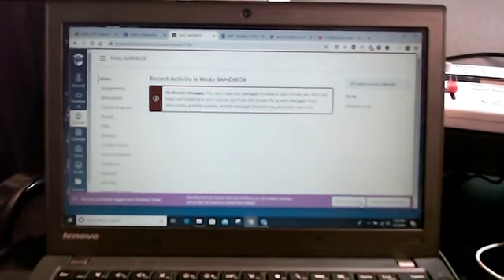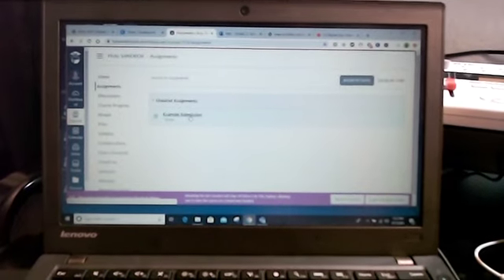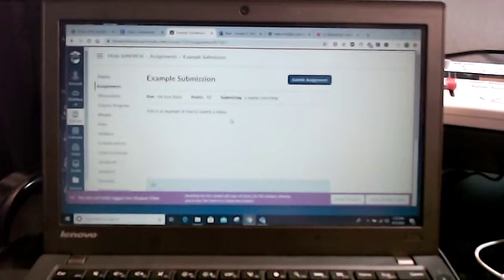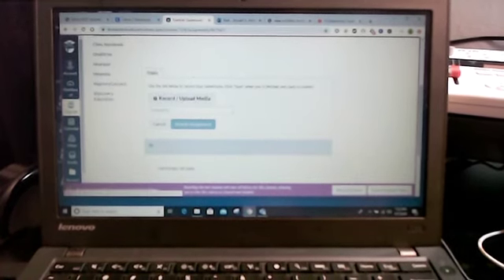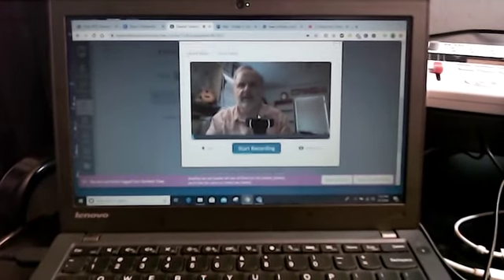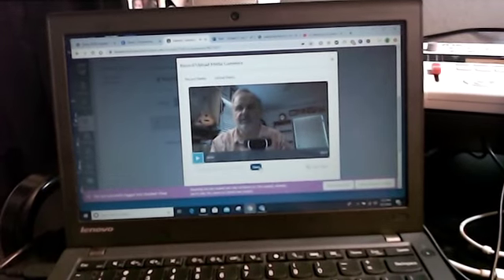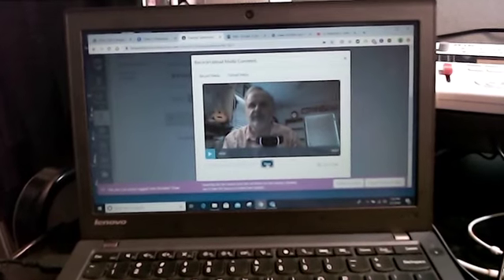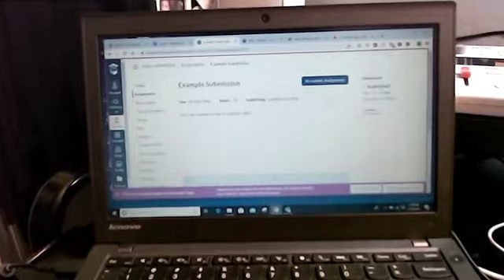How to Submit a Video Assignment in Canvas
These are the steps to submit a video assignment in Canvas.